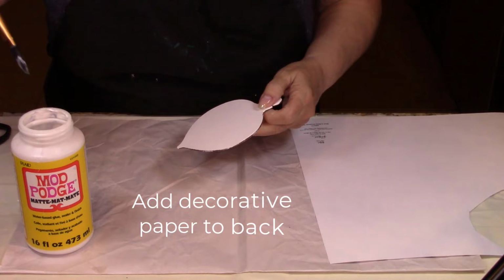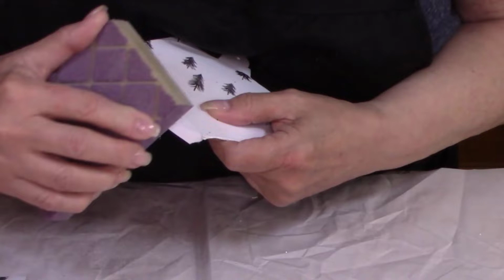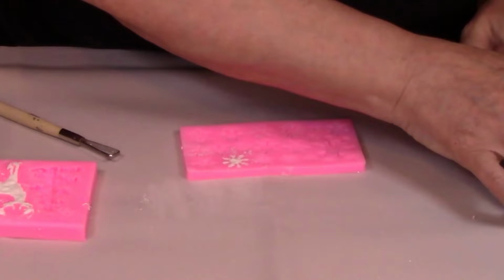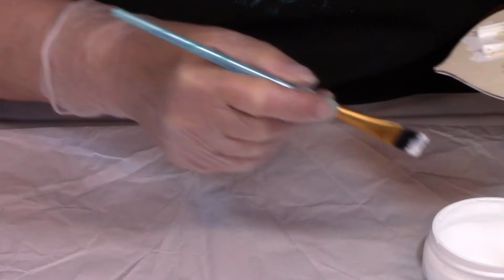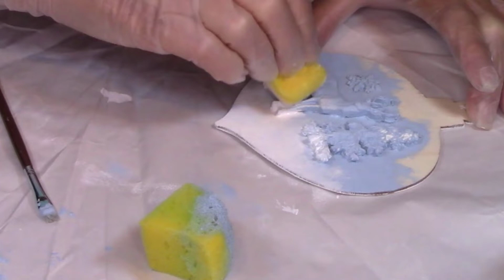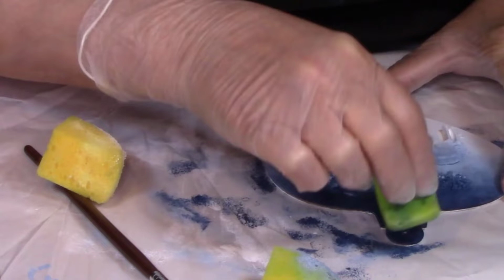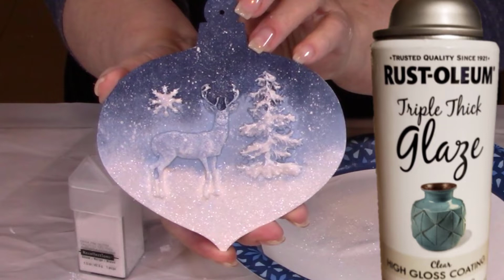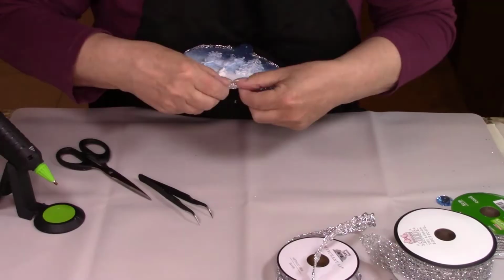Easy DIY Reindeer Christmas Ornament (decoupage tutorial)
Delight Clay White DIY Christmas ornament (decoupage Christmas ornament) (ombre painting) (air dry clay) In this video, I'll be showing you how to make a 3d Christmas ornament from one of those little wooden blanks that you find in the craft stores. I'll show you how to do some 3d effects with air dry clay, as well as how to do an ombre paint finish. This is the sixth ornament in the 6-part series. This is the last ornament in this series. Everything I'm using is listed below under the "Supply List".

If you make this ornament, send me a comment. I'd love to hear how yours turned out ❤ Which technique are you most excited about learning?

Let me know what craft video you would like to see next, in the comments. Your video could be next! 😍

Mod Podge (Amazon)
Triple thick glaze (Amazon)
Das air-dry clay (Amazon)
Christmas reindeer mold (Amazon)
Misc supplies:
glitter, ribbon, trim, misc paint colors, large rhinestone, Christmas paper